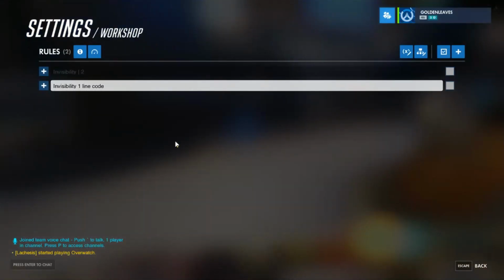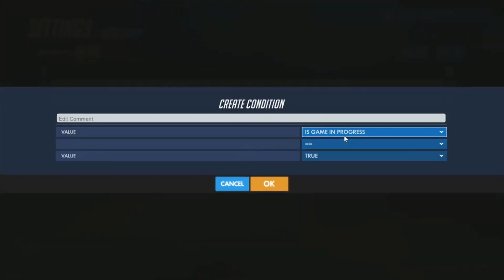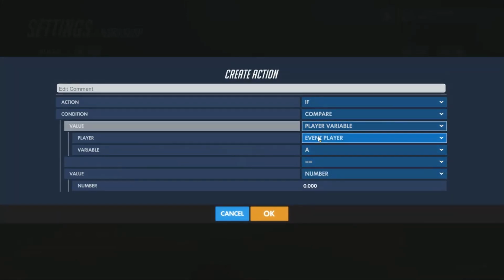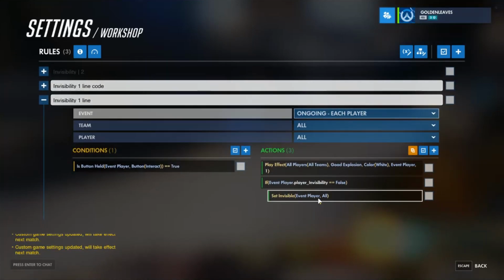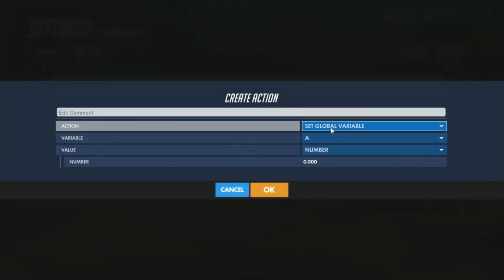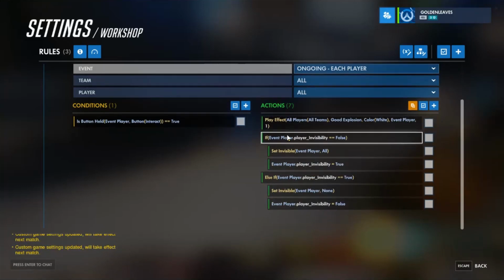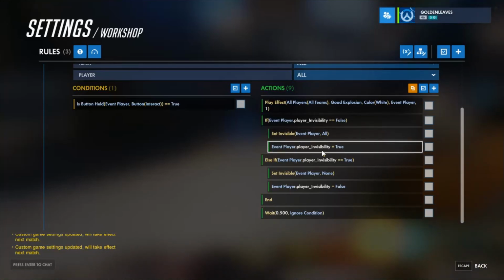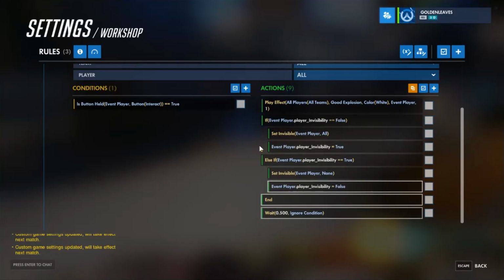Overwatch 1 Code Workshop: One Line for Turning Invisible?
This is a easy how to video to code a one line Invisibility code for a individual hero in Overwatch Workshop.

How to create a code in Overwatch Workshop with limited knowledge of coding.